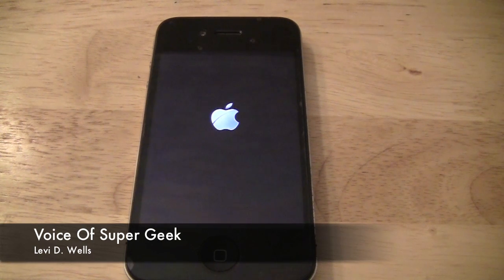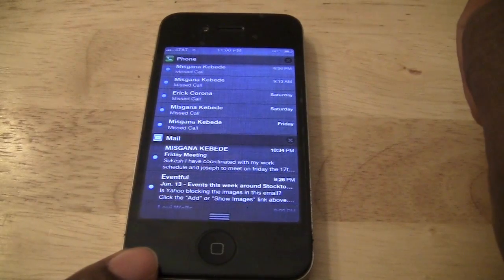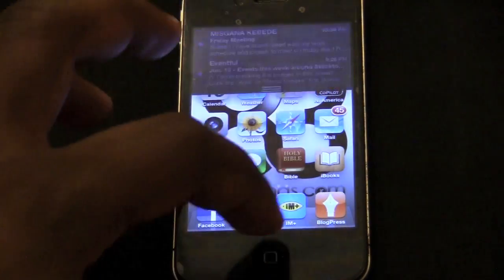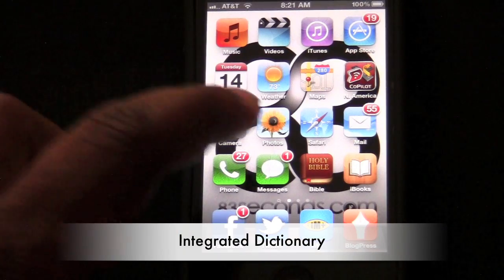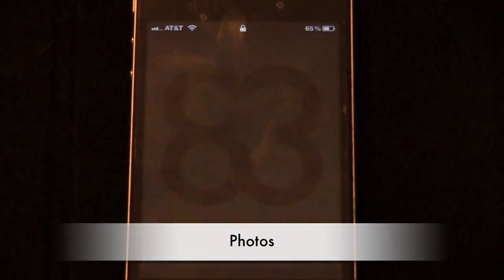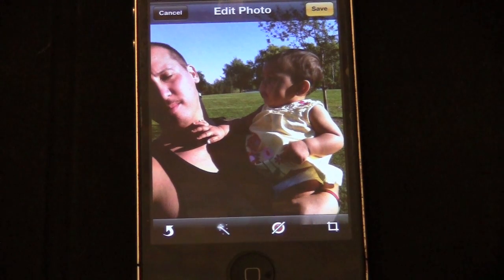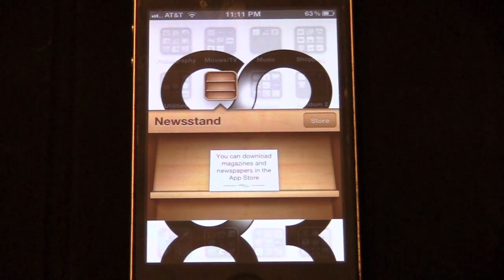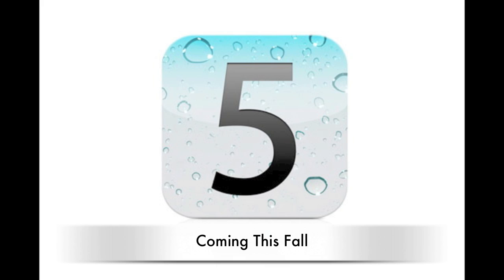IOS 5 Hands On Demo iPhone 4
Another reason to love the iPhone!